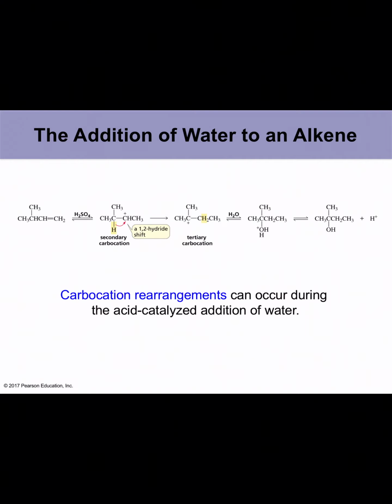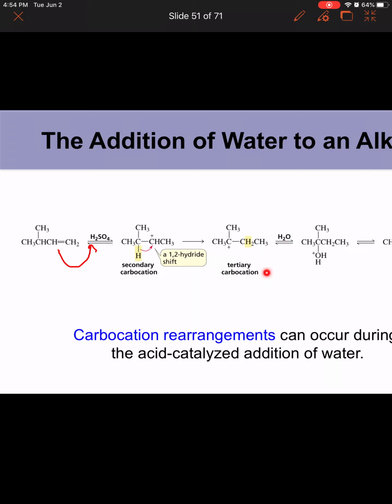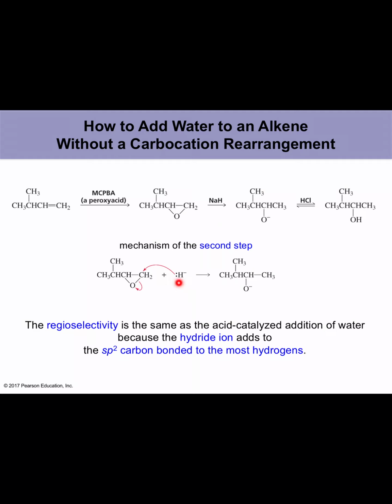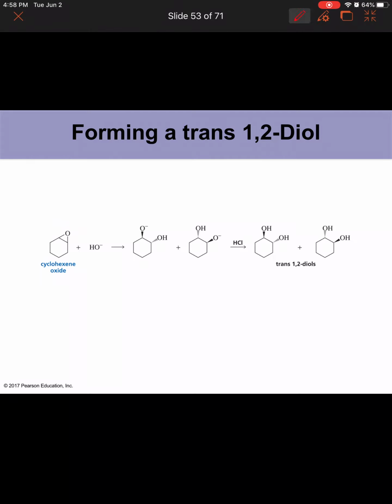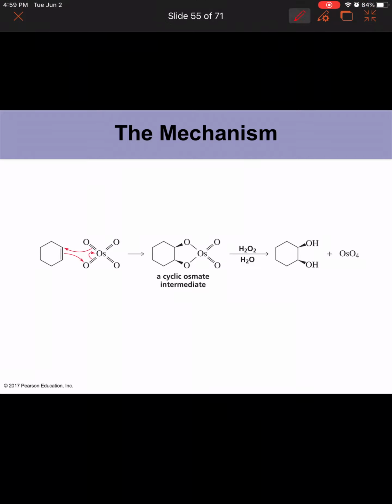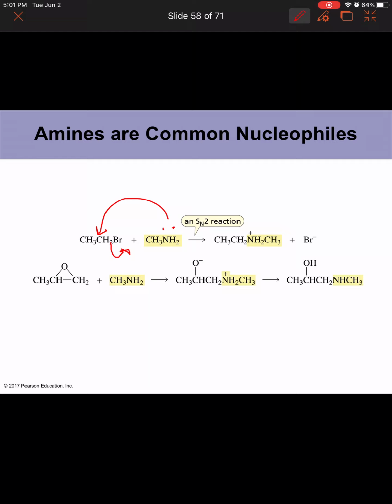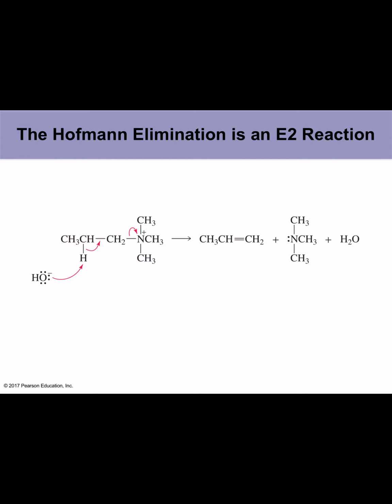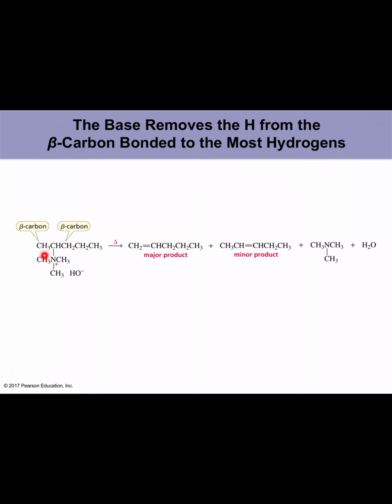Organic Chemistry II - Chapter10- part 6- epoxides contd., amines